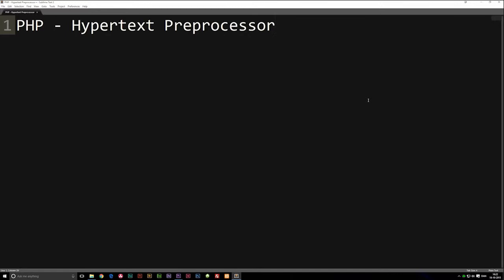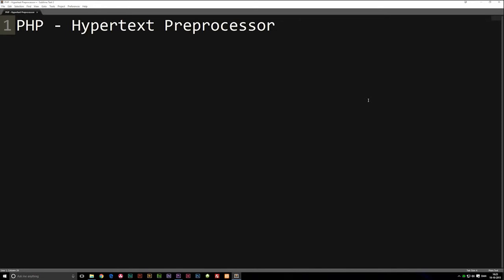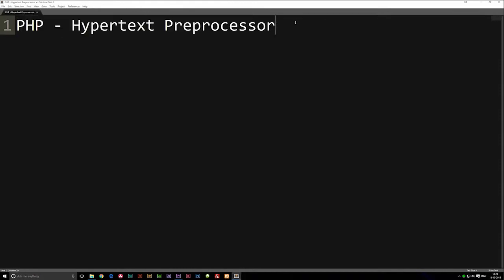04 PHP Beginners tutorial - Assignment operators